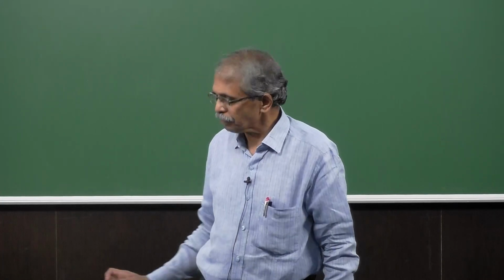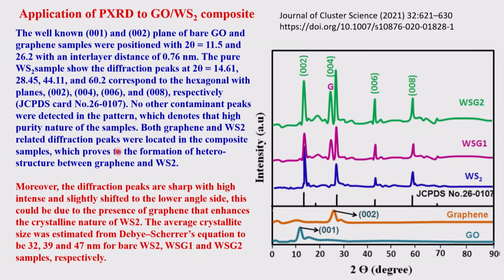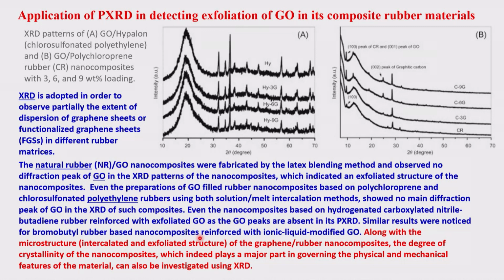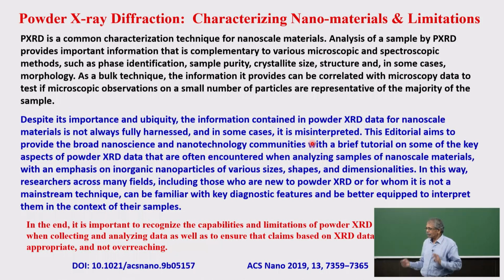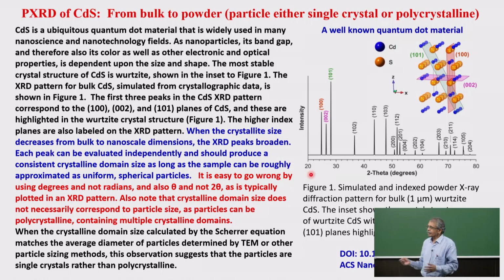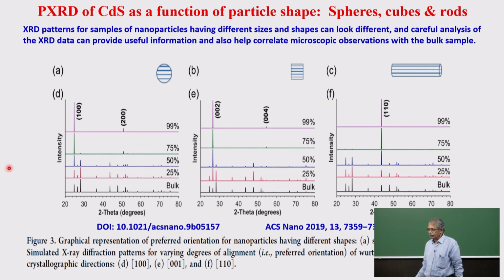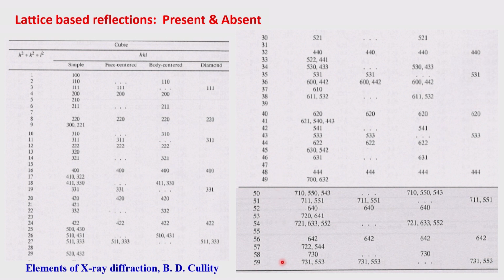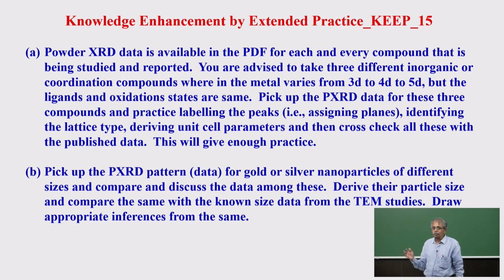Application of Power X-ray Diffraction(PXRD) For Inorganic System_Part_4